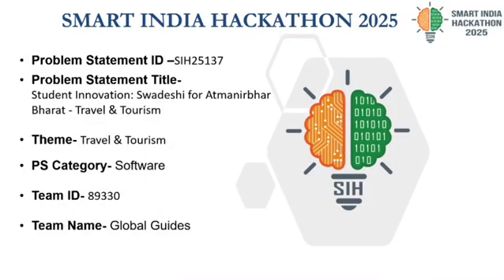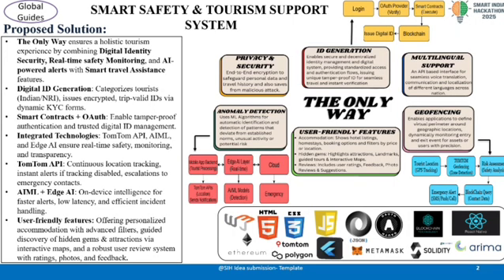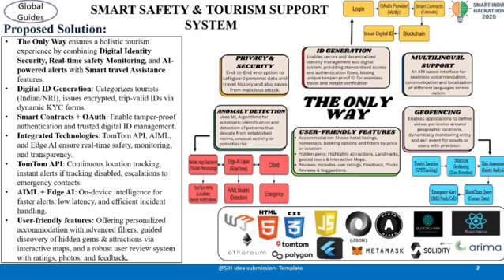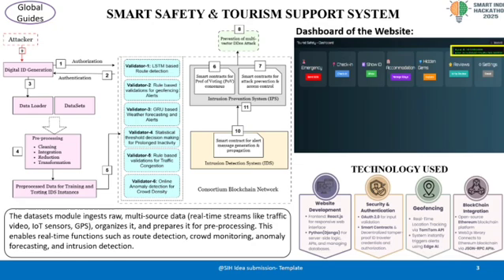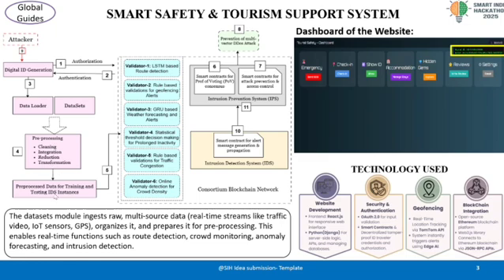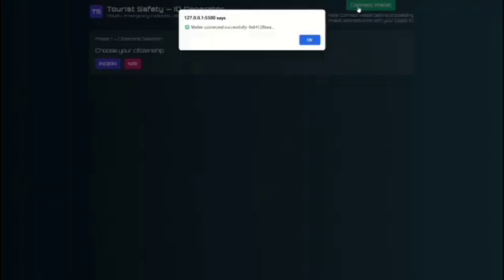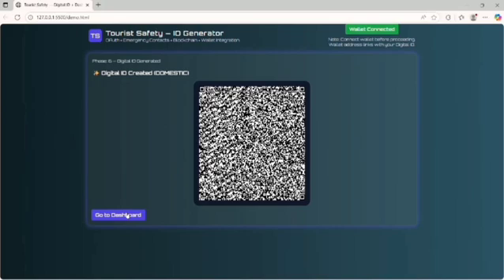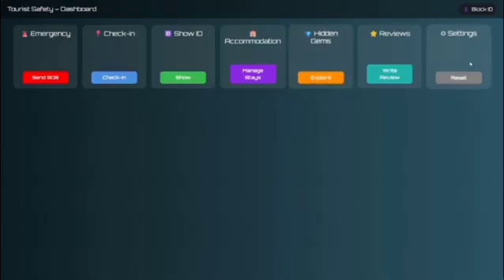SIH-2025 Presentation by Team Global Guides| PS- SIH25137| Student Innovation Idea| Travel & Tourism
Smart India Hackathon 2025 | Student Innovation Idea- Swadeshi for Atmanirbhar Bharat| Travel & Tourism | Team ID- 89330 | PS-SIH25137

We are Team Global Guides from GVPCEW, Visakhapatnam, proudly participating in SIH 2025.
This video contains our official PPT presentation for the hackathon.

👥Team Members
Praneetha R(Team Lead)
Kumari SP
Nitisha U
Shravya Geethika P
Aswija S
Sushmitha P

💡 About Us
We are a passionate team of learners and innovators working on impactful solutions for SIH 2025. Our presentation highlights the problem statement, approach, and proposed solution.
We are still learning, exploring, and open to suggestions — so your feedback and guidance are most welcome. 🚀